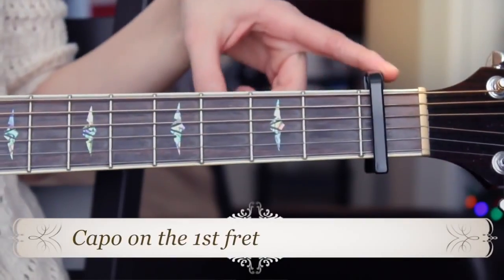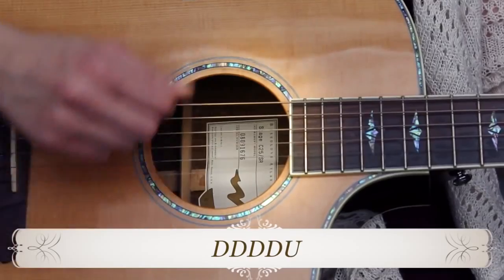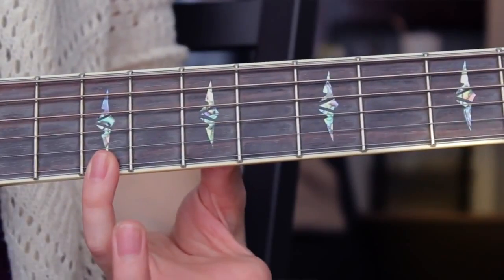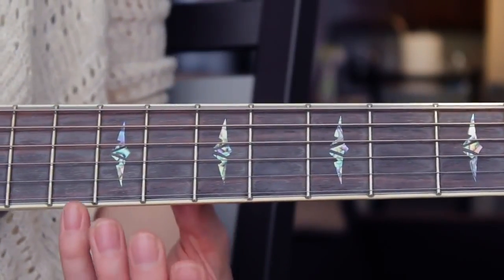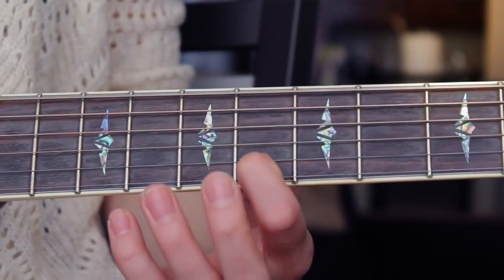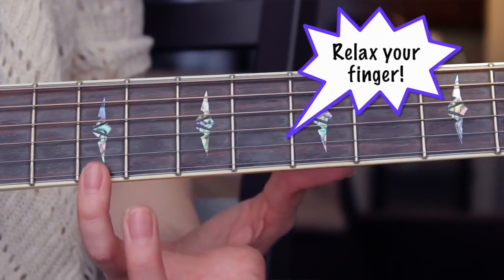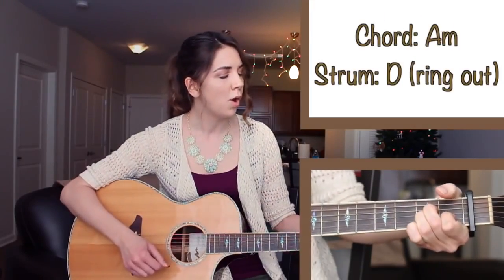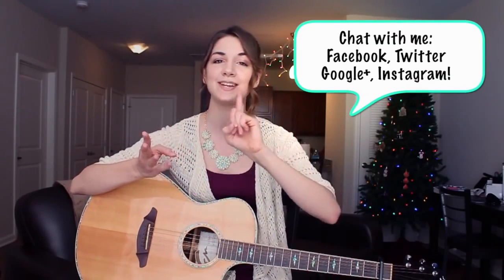Dark Horse Guitar Tutorial - Katy Perry feat. Juicy J // Picking and Strumming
How to play "Dark Horse" by Katy Perry on guitar!

↓ M Y  G U I T A R  G E A R :

🎸Breedlove Atlas Stage Series C25/SRe

🏄🏽‍♀️ Clip-on guitar tuner:

🎸Guitar rack: